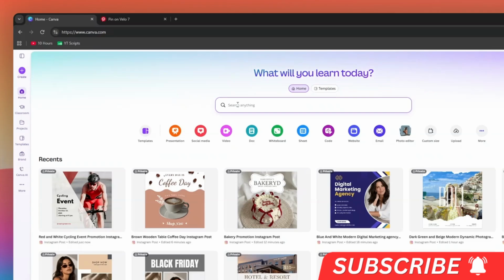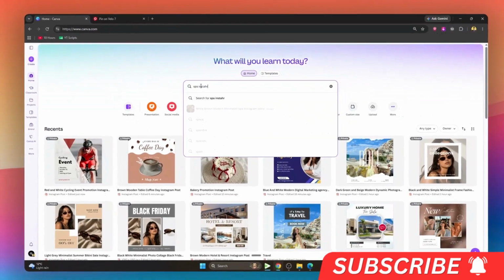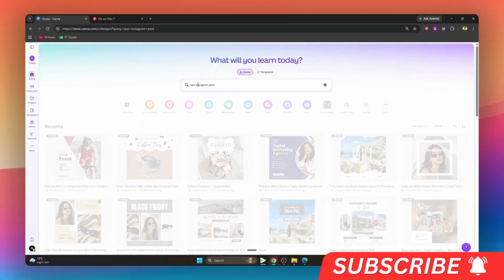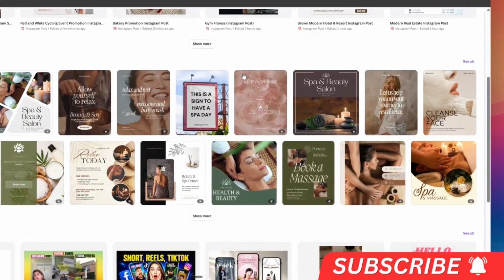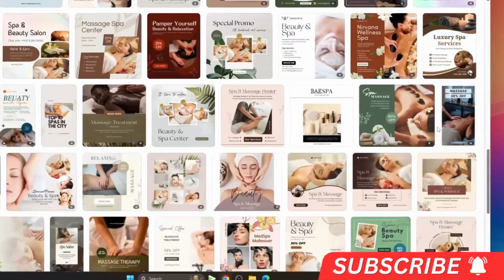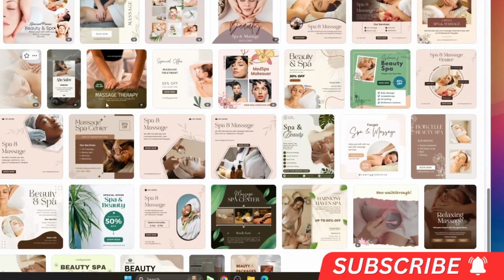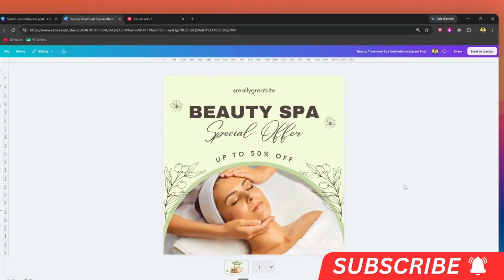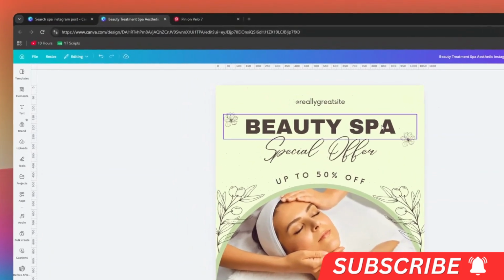How to Create a Spa & Wellness Instagram Post in Canva Free (Full 2026 Guide)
Learn how to create a Spa & Wellness Instagram post in Canva Free with this complete 2026 step-by-step tutorial. In this Canva tutorial, you'll discover how to design elegant and relaxing Instagram posts using Canva's free templates, fonts, wellness graphics, colors, and editing tools to promote your spa, beauty salon, massage services, skincare treatments, and wellness business.

Whether you're promoting spa packages, massage therapy, facial treatments, yoga classes, wellness retreats, beauty services, self-care products, or seasonal offers, this guide will help you create professional Instagram posts that attract more clients, increase engagement, and boost bookings.

📌 In this tutorial, you'll learn:
• How to create a Spa & Wellness Instagram post in Canva Free
• Add spa images, wellness icons, and promotional graphics
• Customize fonts, colors, and branding
• Design high-converting spa and wellness promotions
• Canva Spa & Wellness Instagram post tips and tricks (2026)

This Canva tutorial is perfect for beginners, spa owners, wellness coaches, massage therapists, beauty salon owners, skincare professionals, marketers, social media managers, freelancers, and anyone who wants to create professional Spa & Wellness Instagram posts using Canva Free.